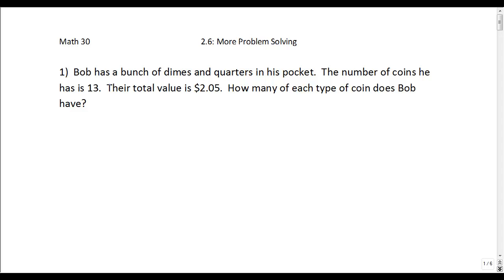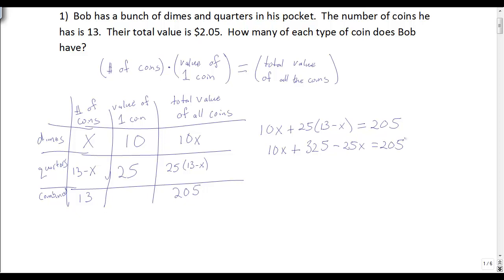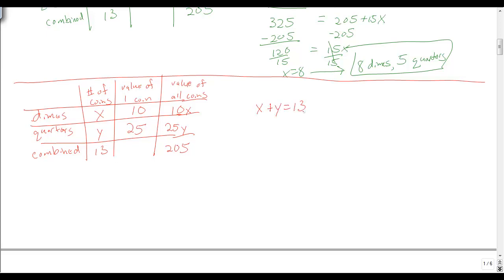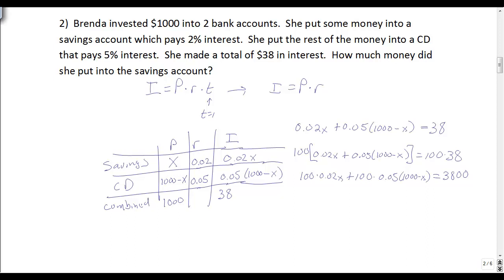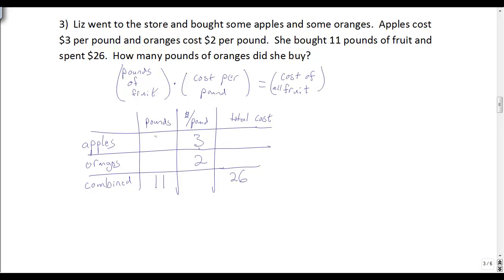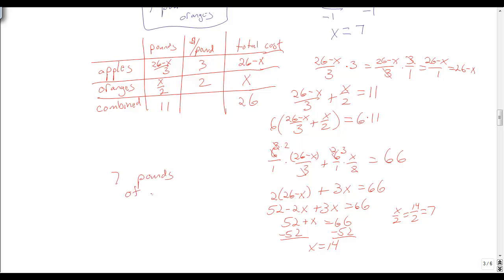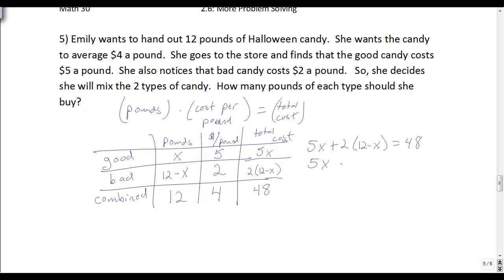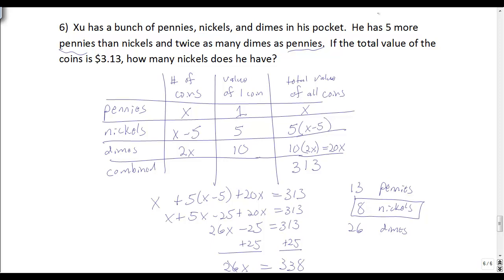Introductory Algebra: Problem Solving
Solutions to a worksheet of problems that are of a type called _problem solving_, _applications_, _word problems_, or _story problems_.